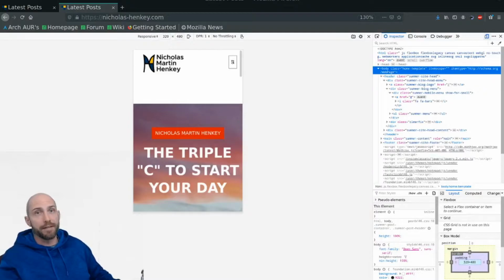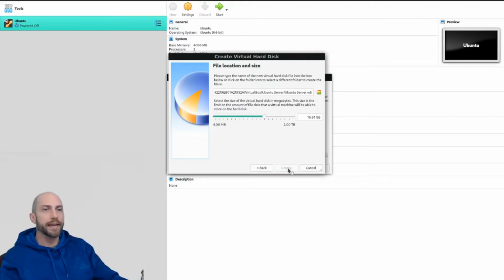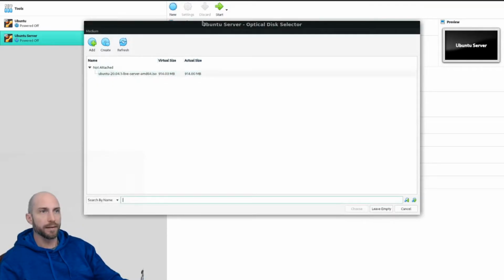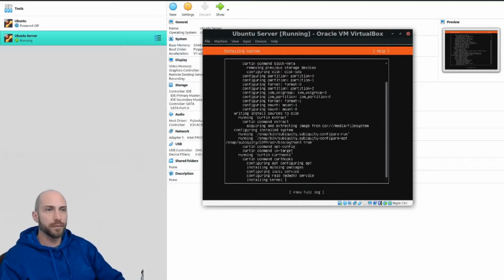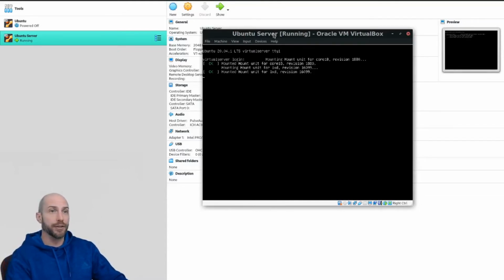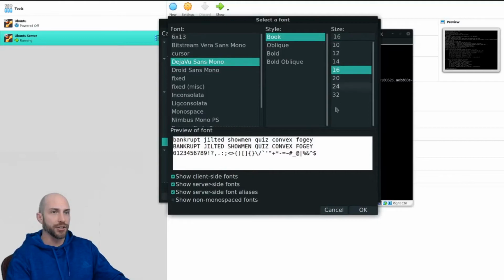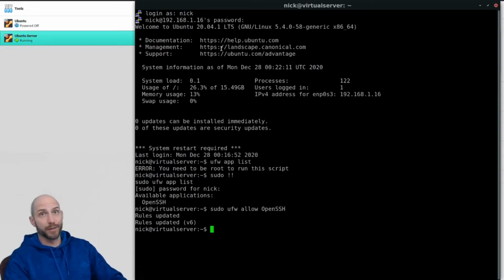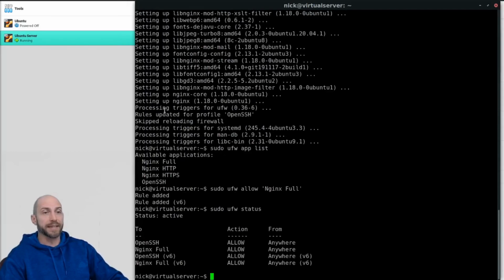Pt 1. Grav CMS Guide for Absolute beginners - Free Testbed and Nginx Explained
Check out this video to review "how to" install Ubuntu Server 20.04 into VirtualBox, and set up an Nginx web server on your home network. You can copy these steps if for a project like mine (setting up a dev / staging server) or even host a personal website with Dynamic DNS hosting!

TimeStamps:
0:00 - Intro
1:35 - VirtualBox setup guide; create virtual Ubuntu machine in VirtualBox
3:55 - Explanation of bridged network adapter vs NAT for server setup
4:45 - Install Ubuntu 20.04 in VirtualBox (includes error and resolution)
9:40 - Thoughts on build and bridged network adapter configuration in VirtualBox
11:10 - Guide to check IP address in Ubuntu for using headless operation with PuTTY
13:10 - Guide to save server to PuTTY for future use
15:30 - Guide to set up firewall and permitting SSH through firewall rules
17:30 - Guide to set up Nginx web server
19:45 - Verifying that Nginx is working

Referenced links:
Much of this video is off the dome but the following resources can help with configuring your firewall or installing Nginx